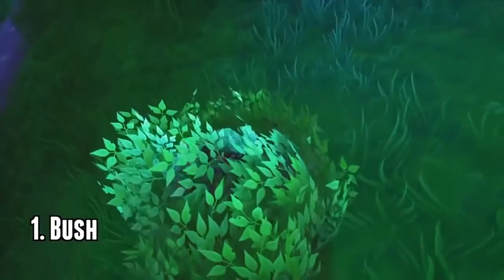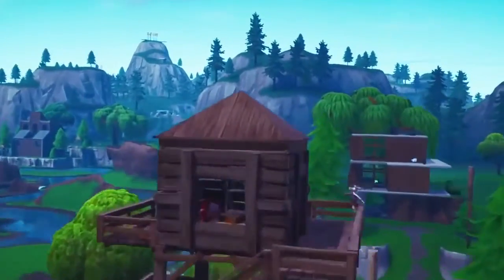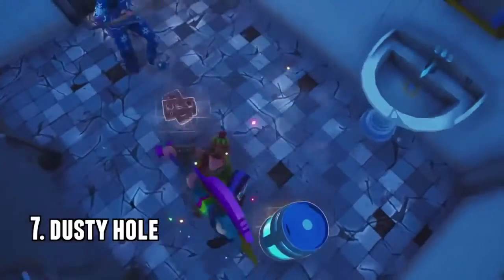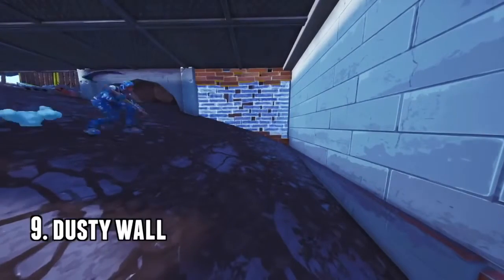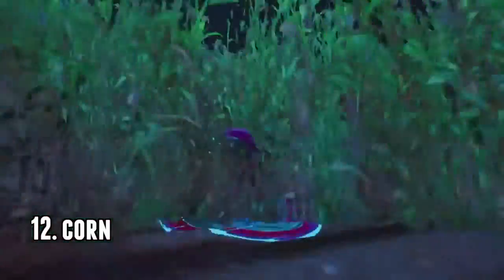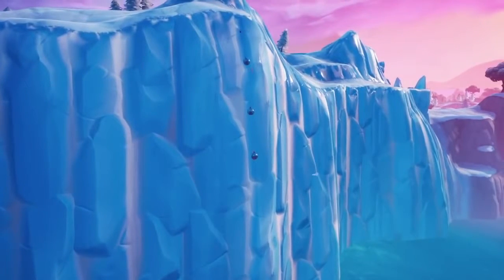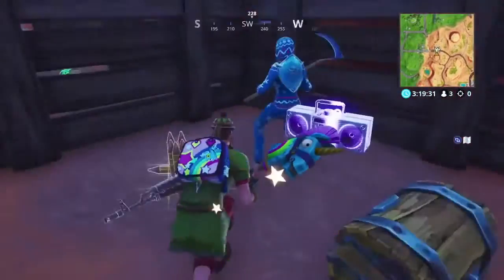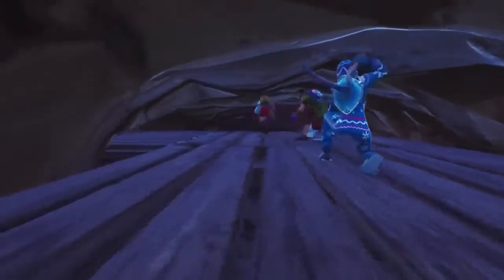Top 25 BEST Hiding Spots in Fortnite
Leave comments on what you'd like to see us do in fortnite, also i want to 1v1 subscribers so hit me up my epic name is veeoneeye (how do i change it i don't like that name) or my xbox tag is v1i